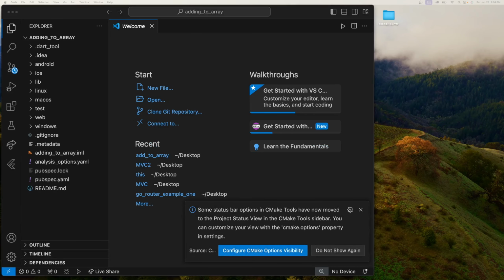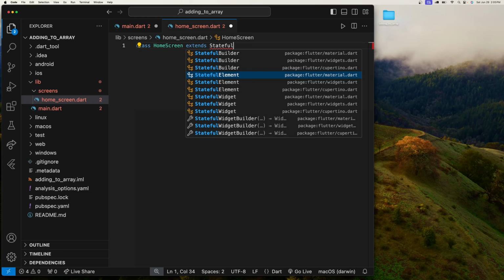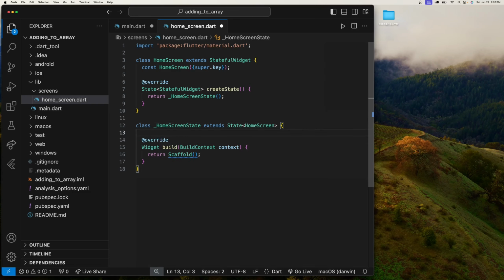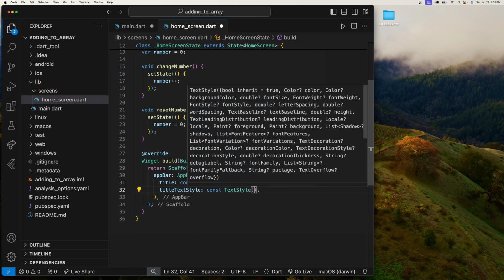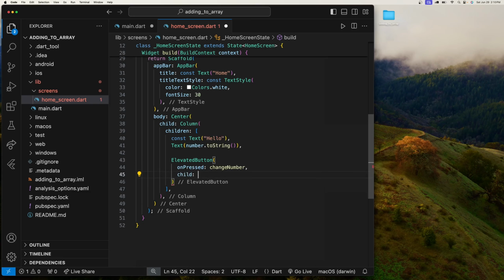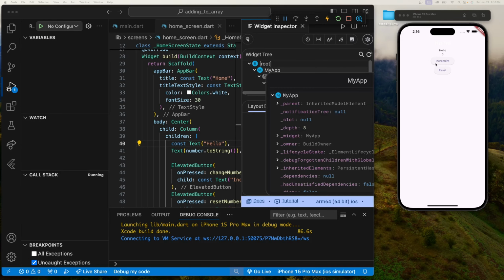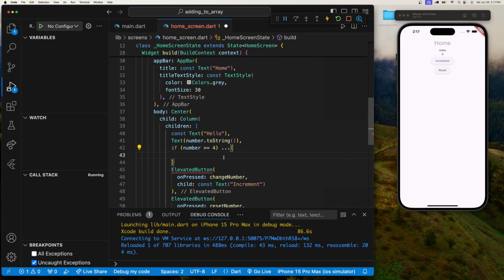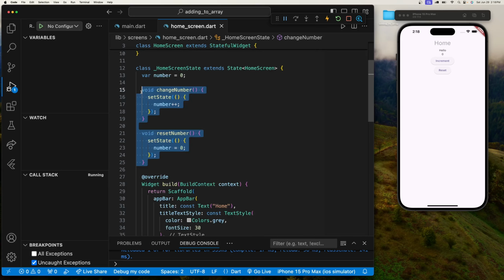How to use the Spread Operator with Arrays (Flutter/dart)